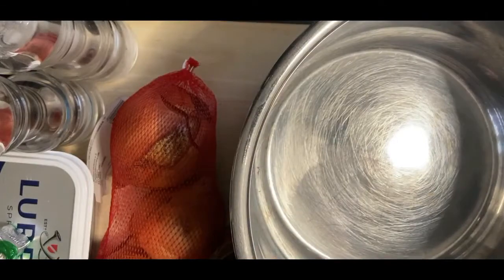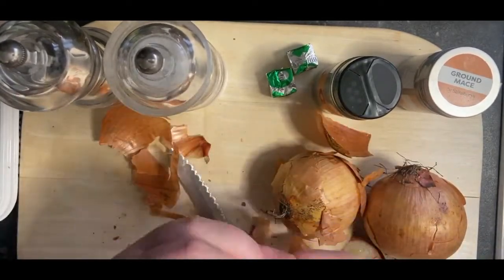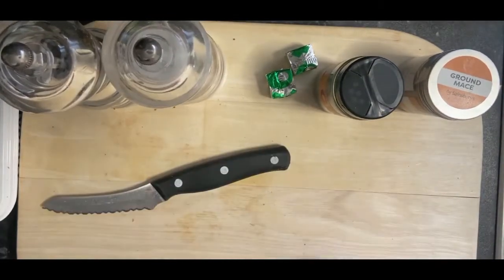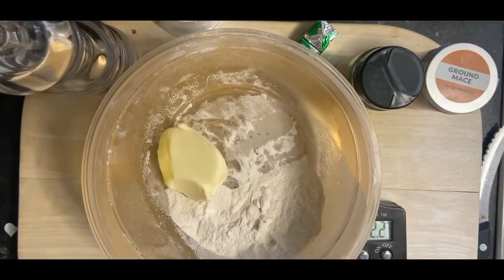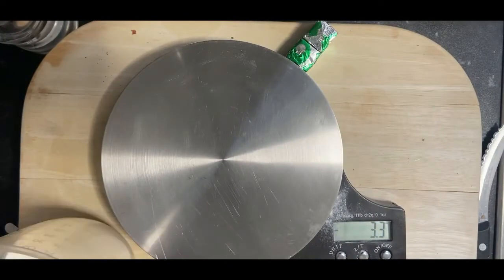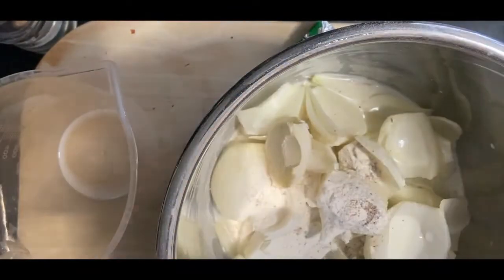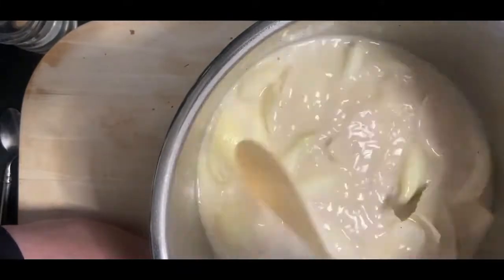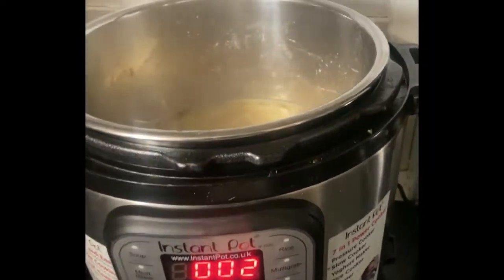Retro Vintage Soup Bowls - Onion Soup